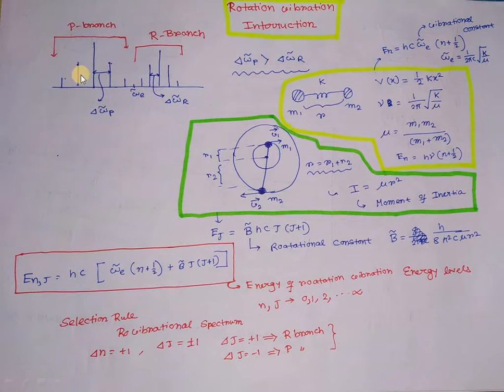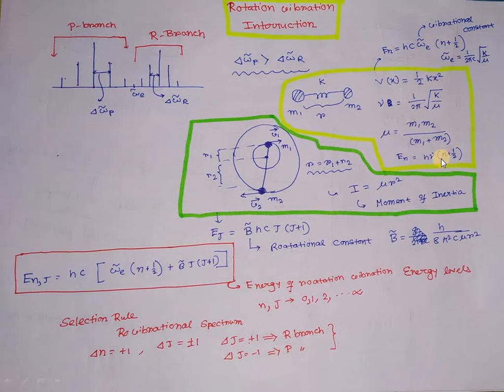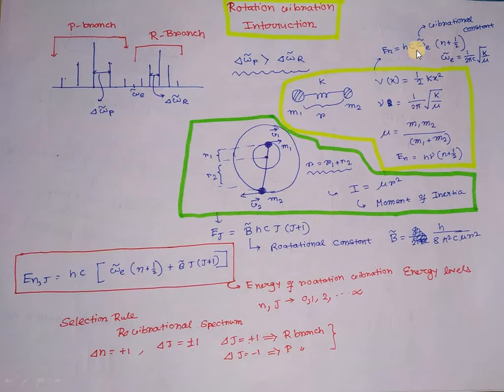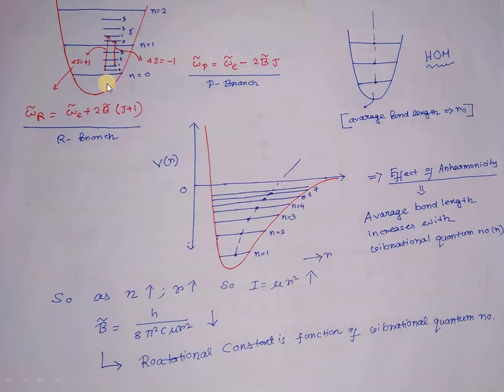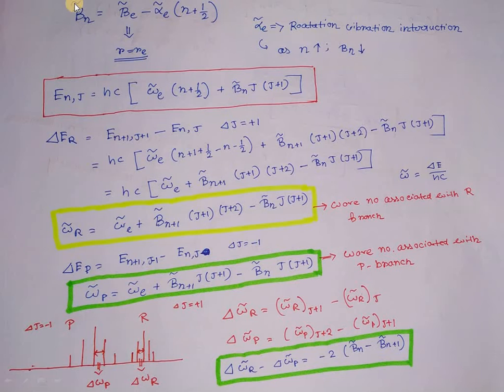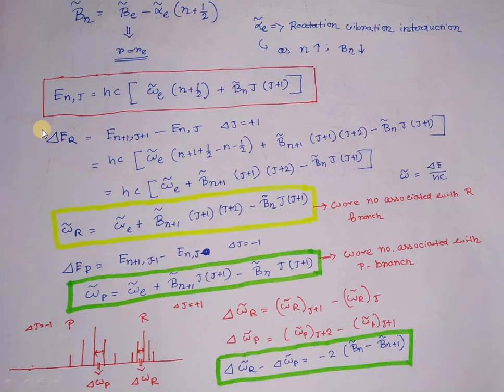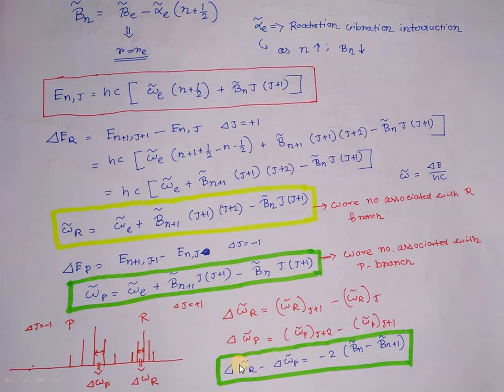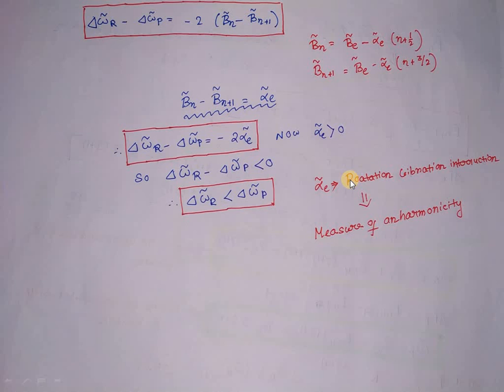Harmonic_Oscillator_Rigid_Roter_Model Rotation Vibration Interaction_Lecture 33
The spacing between the lines of P branch in the the rotation vibration spectra is greater than that of R branch due to the presence of anharmonicity in the Harmonic Oscillator model system. The detail of this is described in this video.